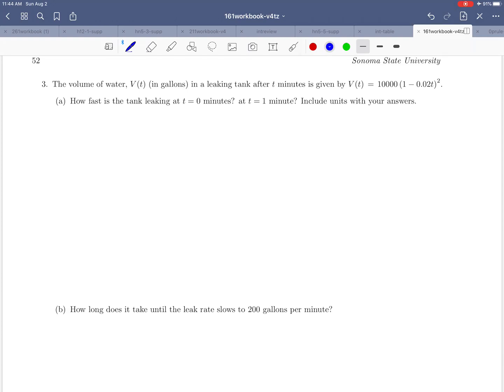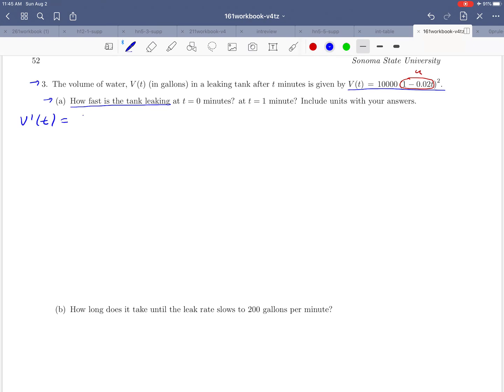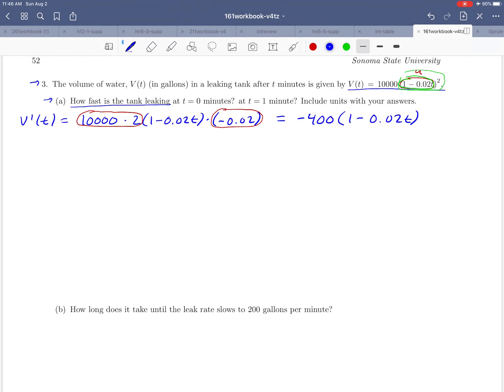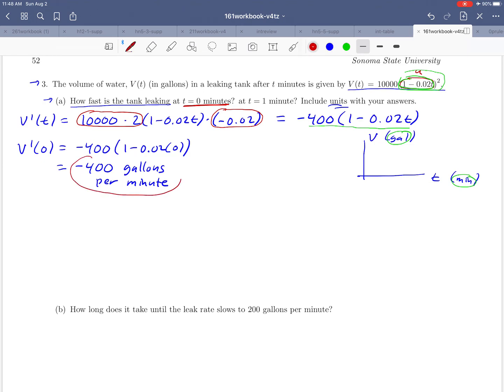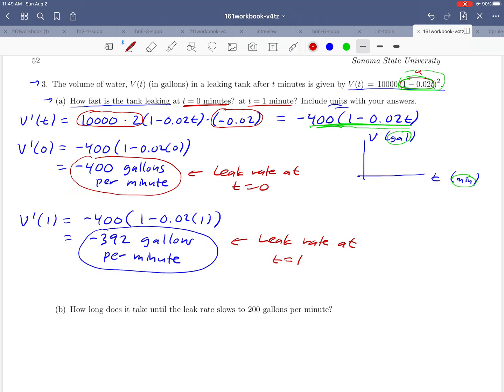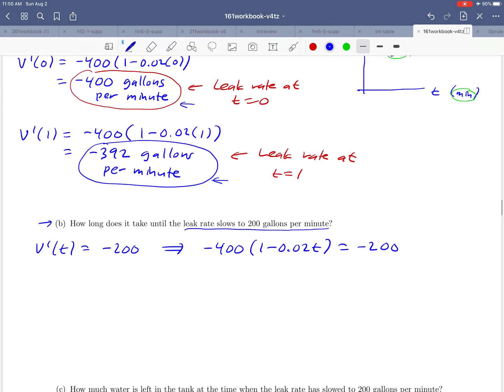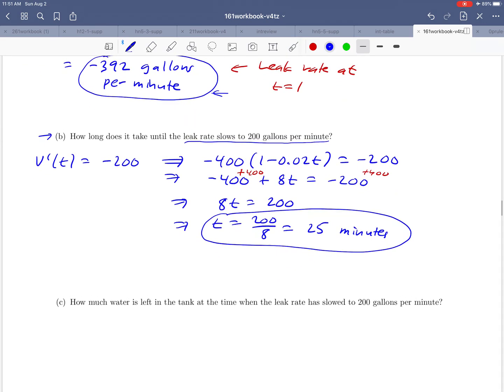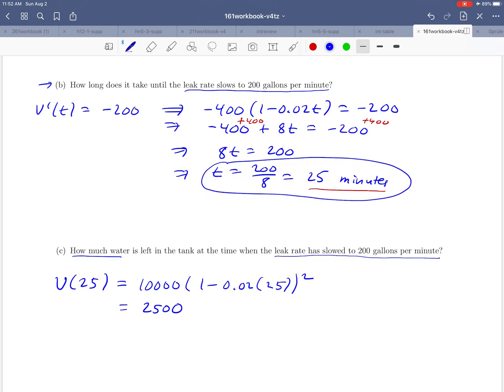Math 161 Section 2.5 Exercise 3